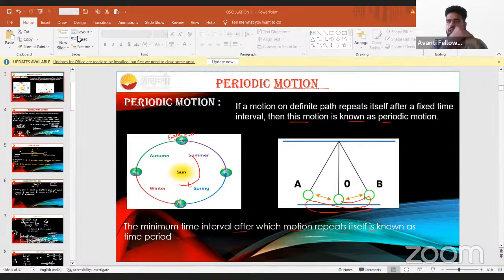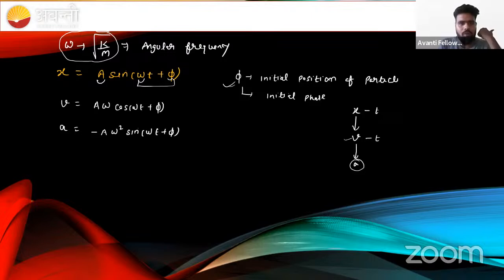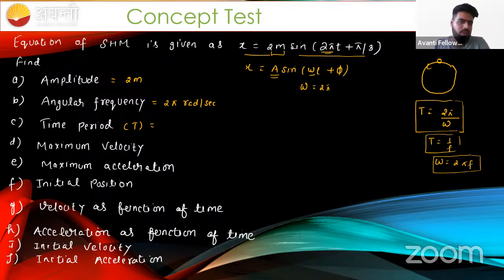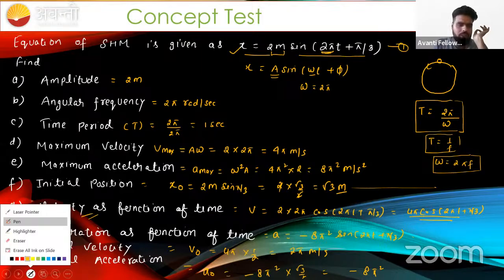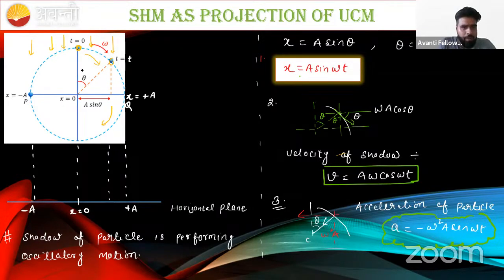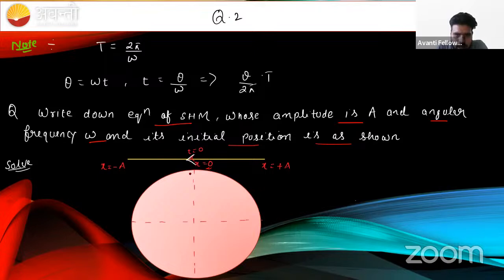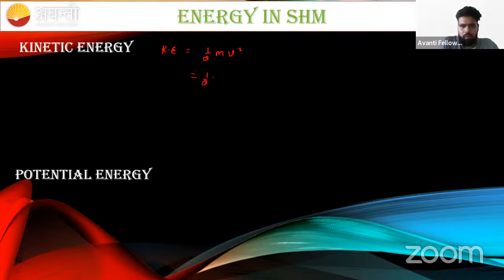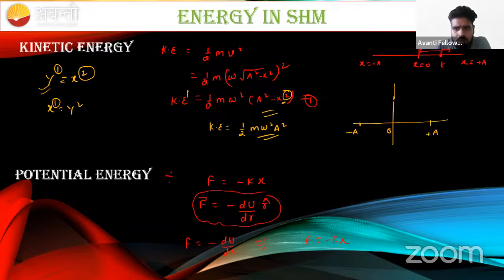OSCILLATION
Lecture 2